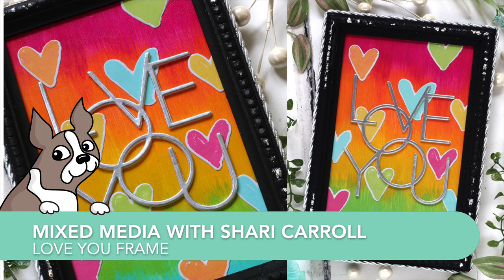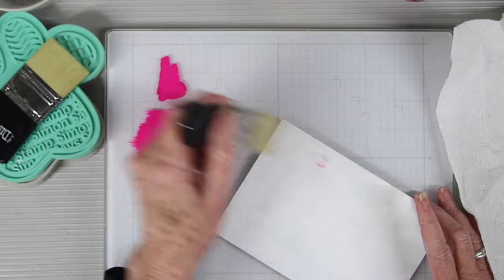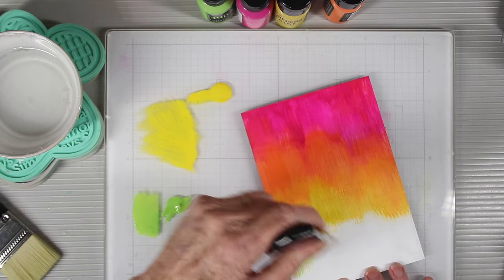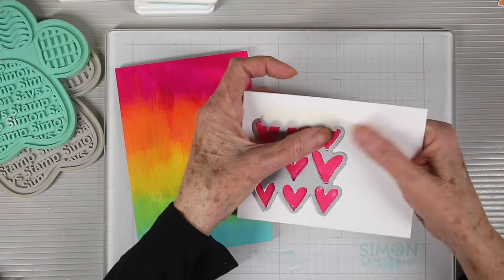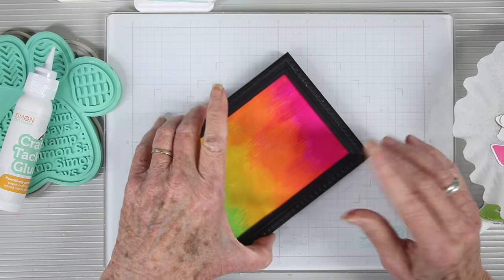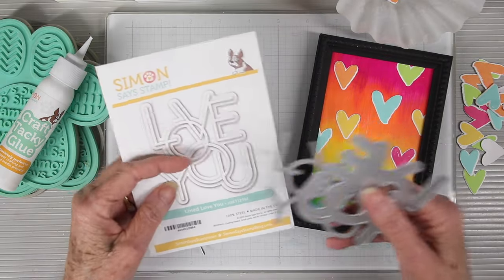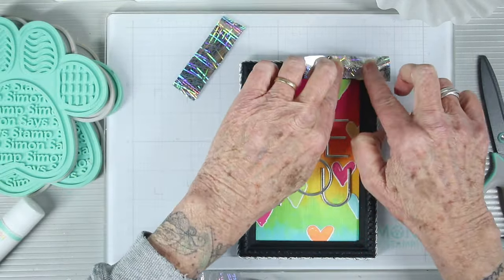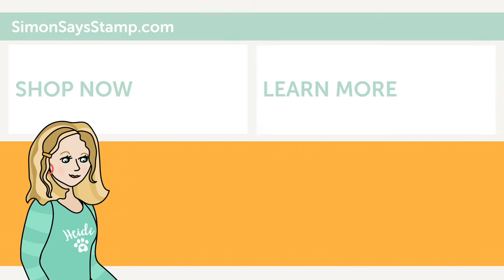NEW Mixed Media with Shari Carroll: Create a Bright Love You Frame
• Simon Says Stamp Lined Love You Wafer Dies sssd112984 Smitten

• Simon Says Stamp Watercolor Wafer Dies sss217 Be Bold

• Tim Holtz Flip Top Distress Paint Carved Pumpkin Ranger TDF50629

• Tim Holtz Flip Top Distress Paint Mustard Seed Ranger TDF53125

• Tim Holtz Flip Top Distress Paint Twisted Citron Ranger TDF50216

• Tim Holtz Flip Top Distress Paint Peacock Feathers Ranger TDF53149

• Simon Says Stamp Pawsitively Saturated Ink and Re-inker Set Peony

• Simon Says Stamp Pawsitively Saturated Ink and Re-inker Set Cantaloupe

• Simon Says Stamp Pawsitively Saturated Ink and Re-inker Set Zest Splendor

• Simon Says Stamp Pawsitively Saturated Ink and Re-inker Set Pearfection

• Simon Says Stamp Pawsitively Saturated Ink and Re-inker Set Seafoam

• Simon Says Stamp 10 Sheets Cardstock Matte Silver ssp1007

• Neenah Cardstock Classic Crest Ultra Thick 110 LB SMOOTH SOLAR WHITE Paper Pack 25 Sheets

• Therm O Web Brutus Monroe SILVER SKETCH Deco Foil Transfer Sheets 19027

• Simon Says Stamp Ultra Smooth CRAFT GLUE STICK st0008